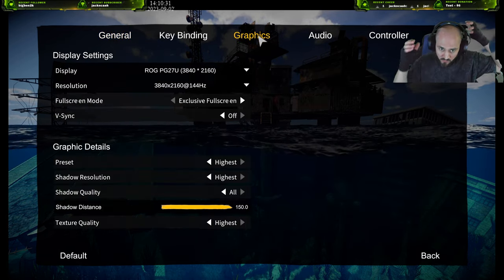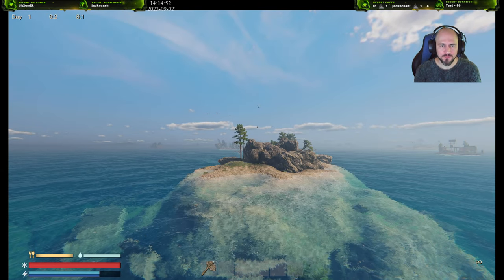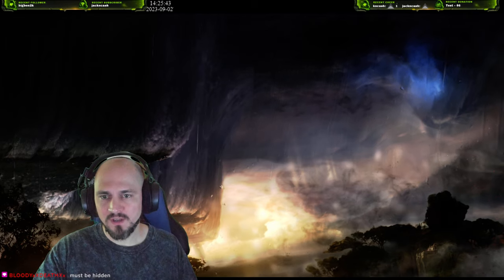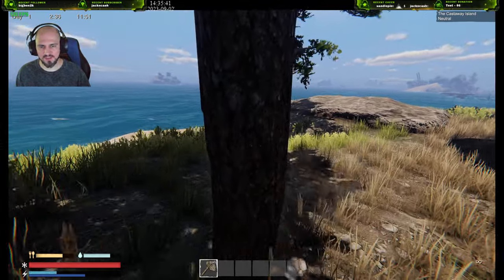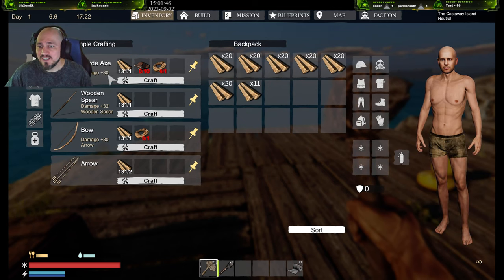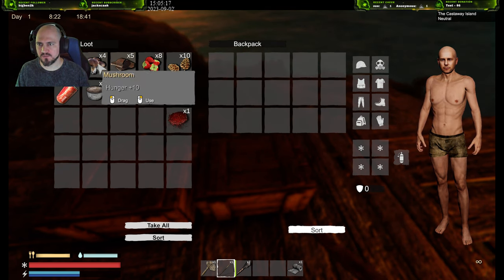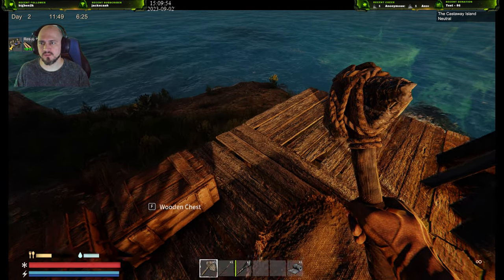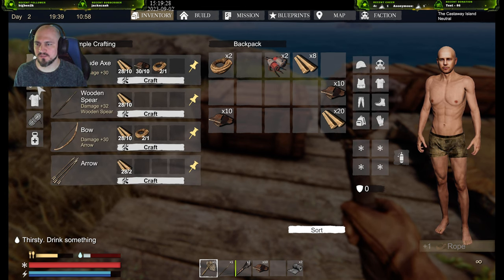Sunkenland Ep.01 (09-02-2023) Live Stream :)